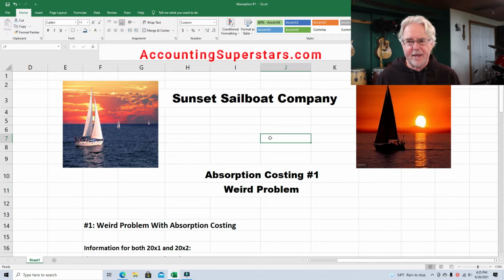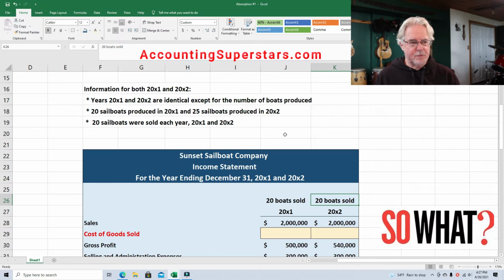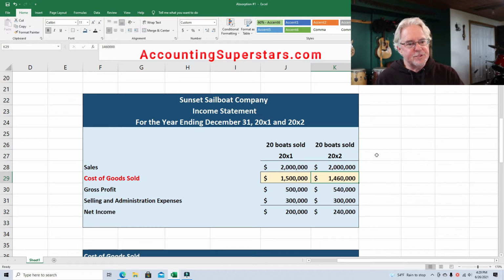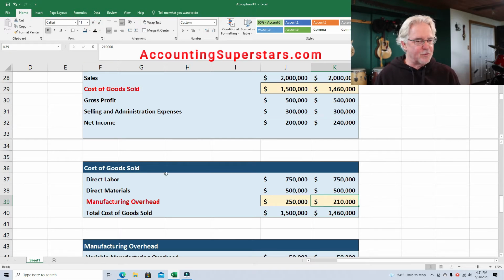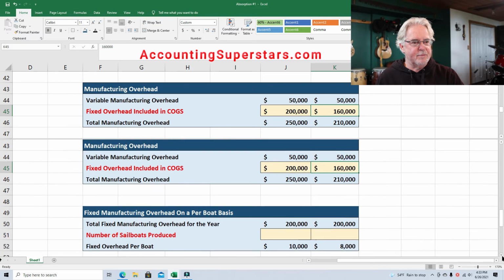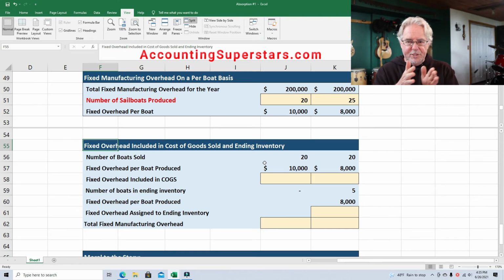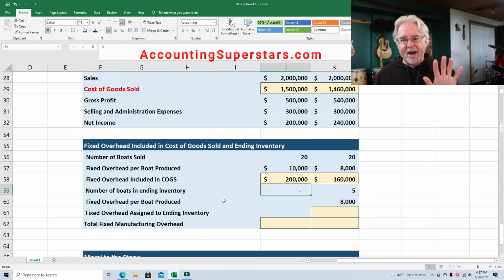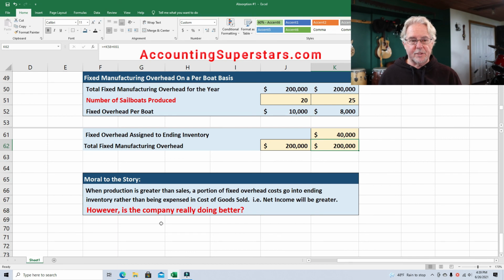The Problem With Absorption Costing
How can GAAP Absorption Costing cause accounting distortions?